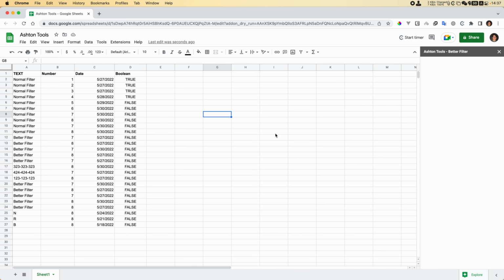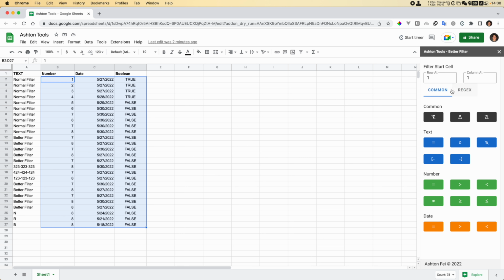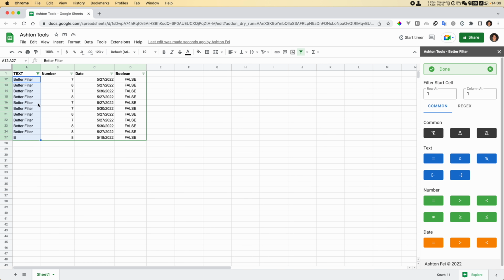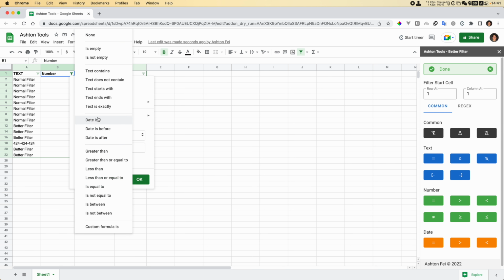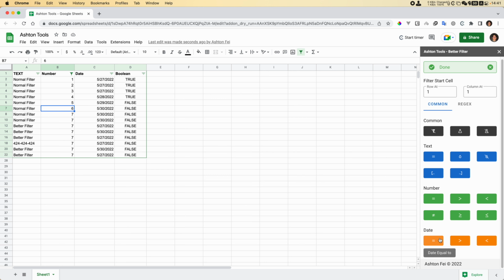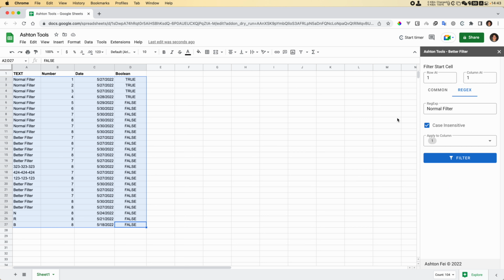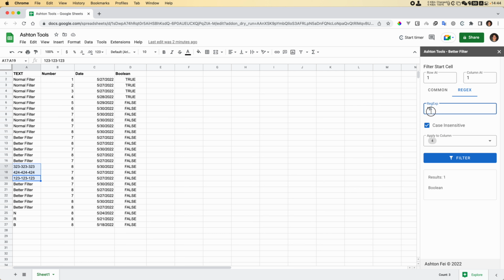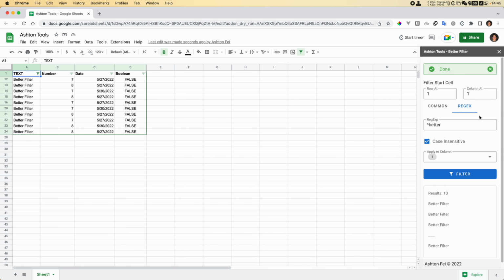Google Workspace Add-on: Better Filter for Google Sheets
chapters
1. start [00:05]
2. common filter [00:20]
3. regex filter [05:03]
2. end [07:34]